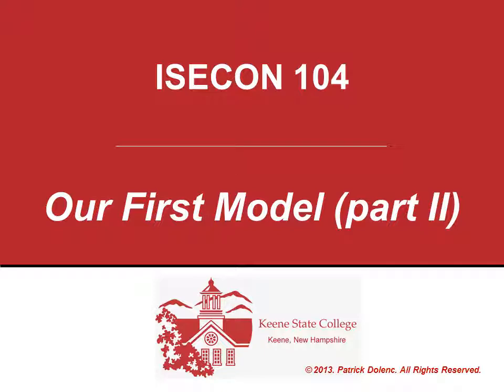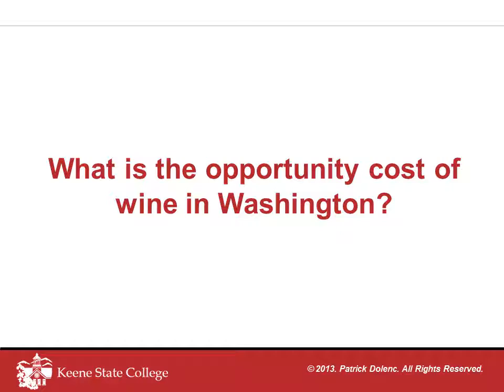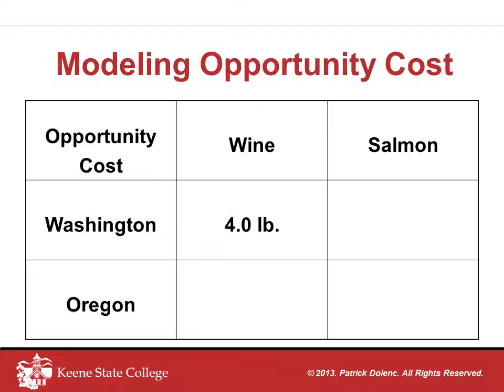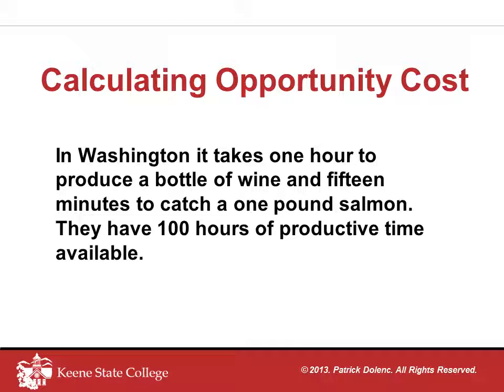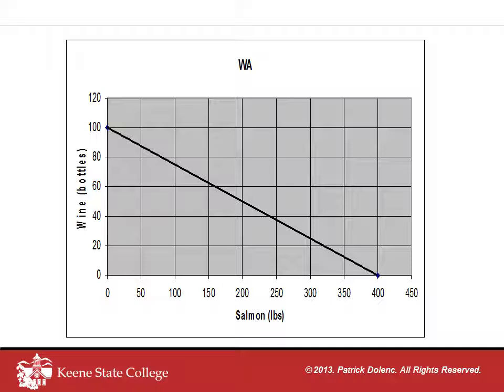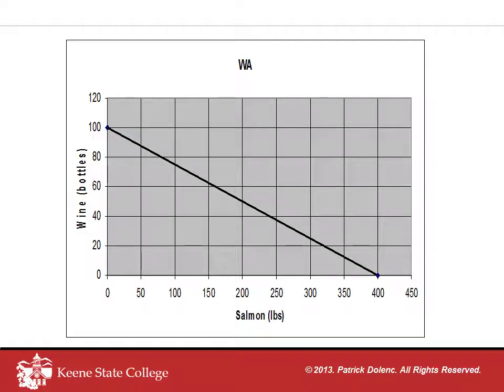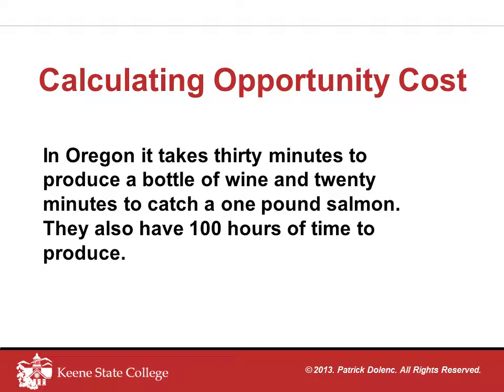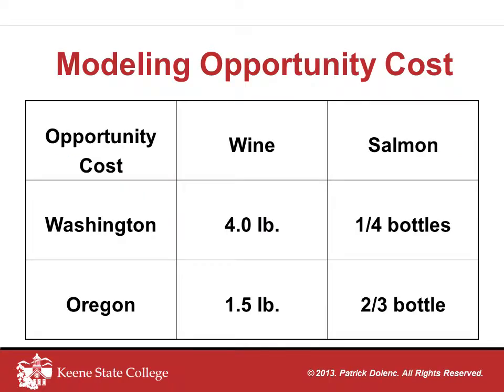First Model 2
ISECON 104 Introductory Macroeconomics